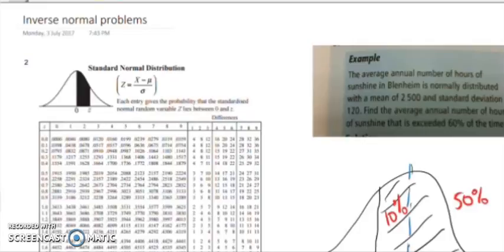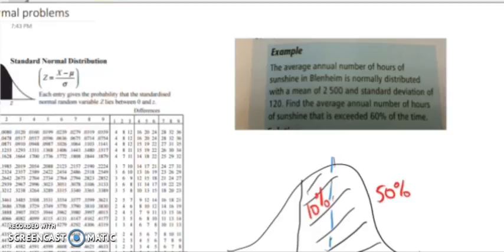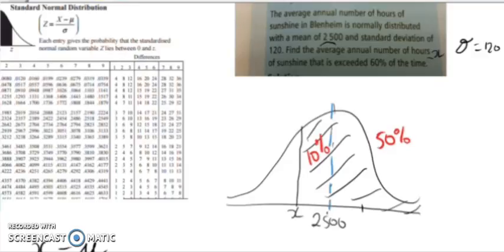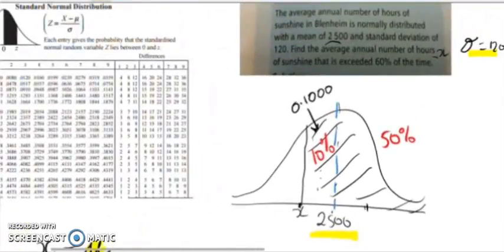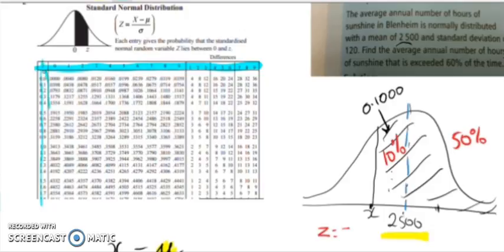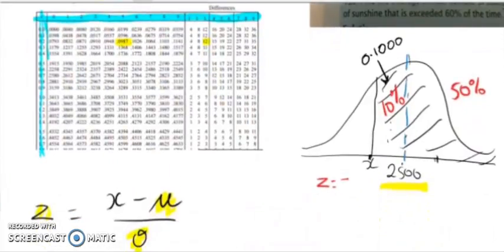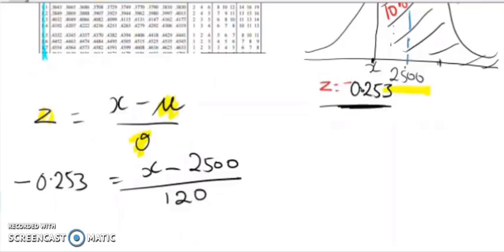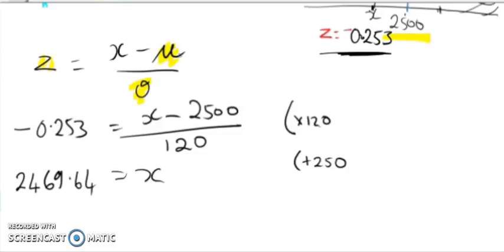inverse normal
inversing normal distribution. finding an unknown value of 'x'. the same method is used to fing any unknown in normal distribution.